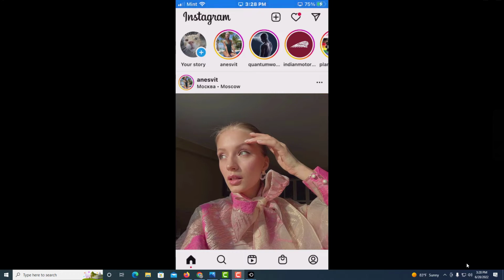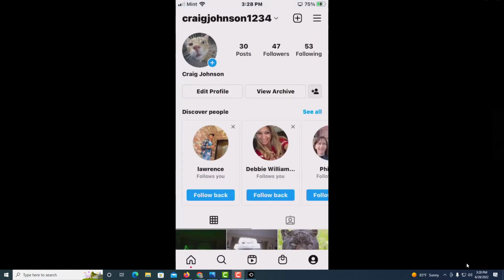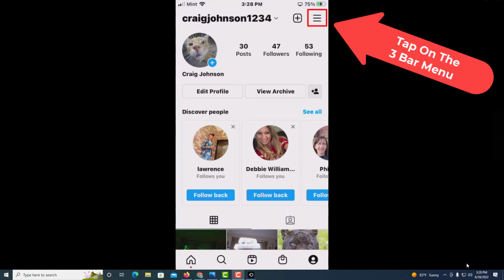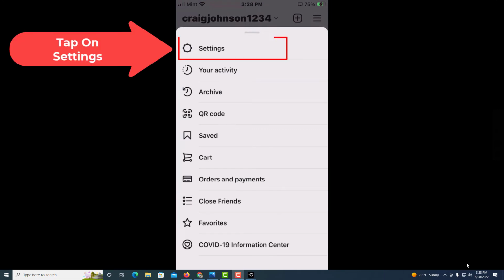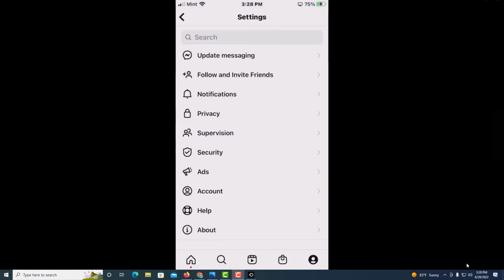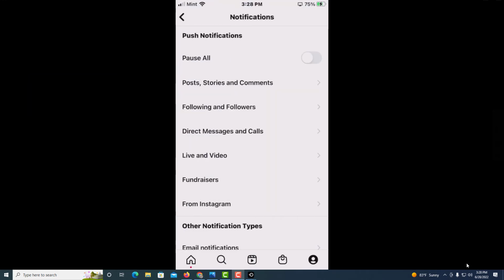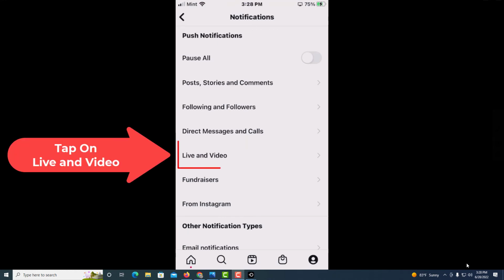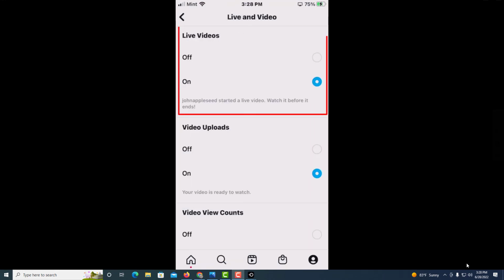Instagram: How To Turn Off Live Notifications On The Instagram App |Mobile| *2022*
This is a video tutorial on how to turn off live notifications on the Instagram app. I will be using an Apple IPhone SE but the steps should be similar on other devices.

Simple Steps
1. Open the Instagram app.
2. Tap on the "Profile icon in the lower right corner.
3. Tap on the "3 Bar Hamburger Menu" in the upper right corner.
4. Tap on "Settings".
5. Tap on "Notifications".
6. Tap on "Live and Video".
7. Toggle Off Live Notifications

Chapters
0:00 How To Turn Off Live Notifications On Instagram
0:27 Open The Instagram App
0:39 Tap On The Profile Icon
0:49 Tap On The 3 Bar Hamburger Menu
0:59 Tap On Settings
1:09 Tap On Notifications
1:19 Tap On Live And Video
1:29 Toggle Off Live Videos Notifications